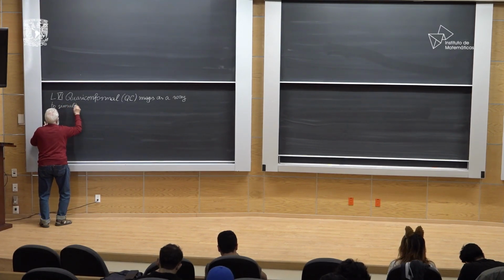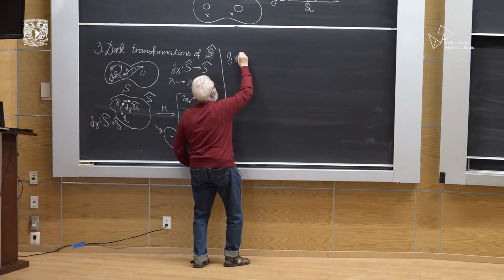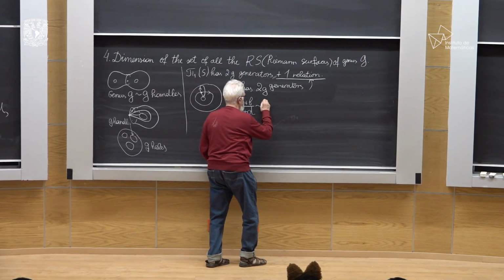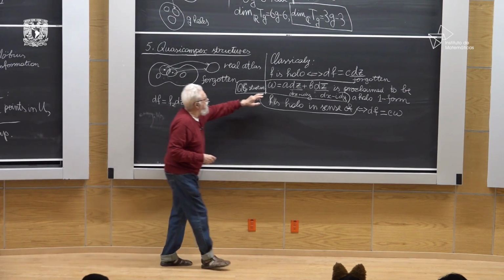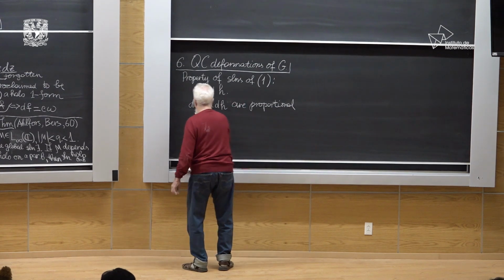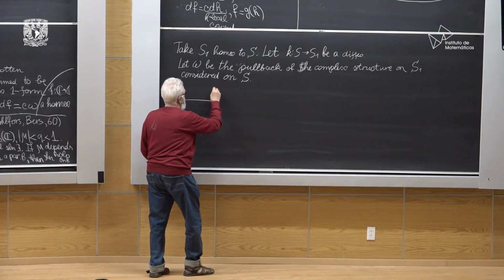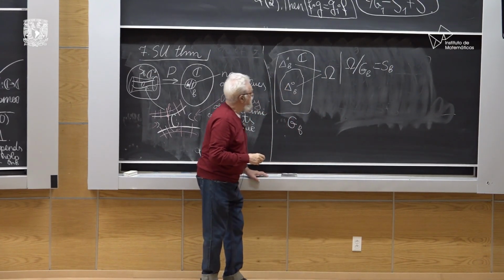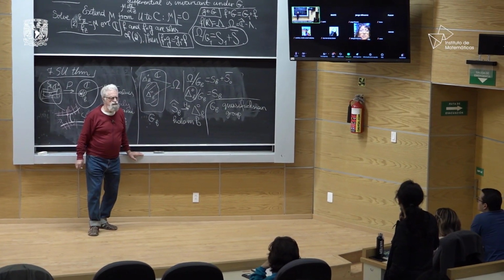6 Curso Yulij Sergeevich Ilyashenko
Alrededor del problema 16 de Hilbert y otros tópicos
                                        Yulij Sergeevich Ilyashenko
Escuela y encuentro “Alrededor del problema 16 de Hilbert y otros tópicos”
Del 6 al 17 de octubre
Auditorio Alfonso Nápoles Gándara, IMUNAM
10:00 horas